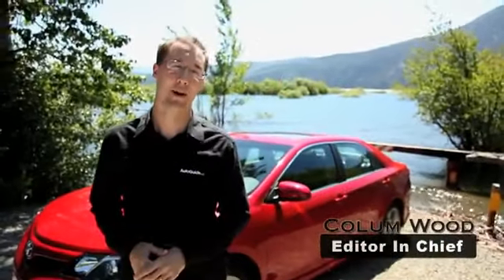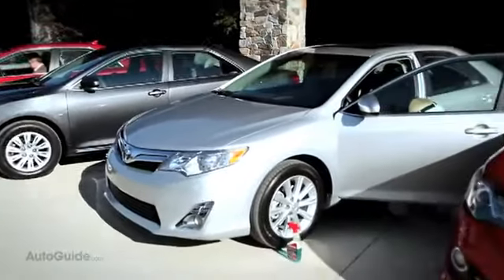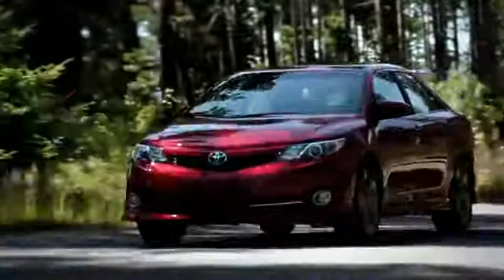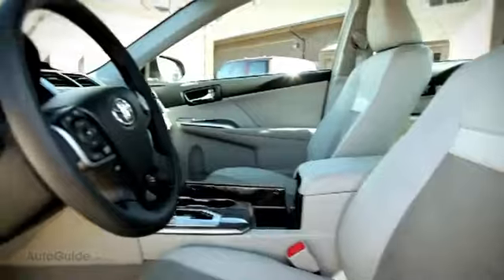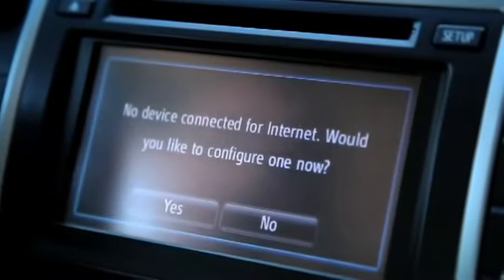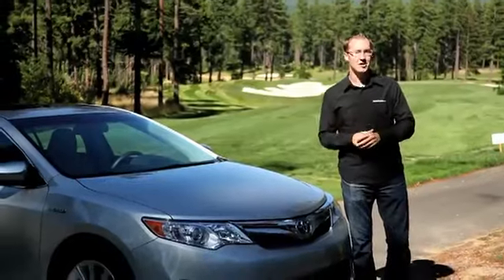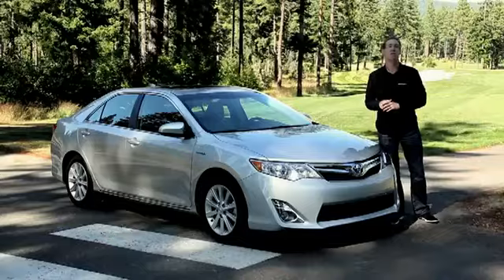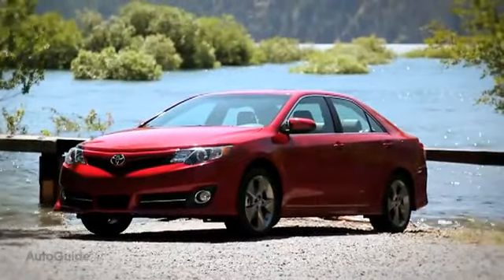2012 Toyota Camry Review by AutoGuide